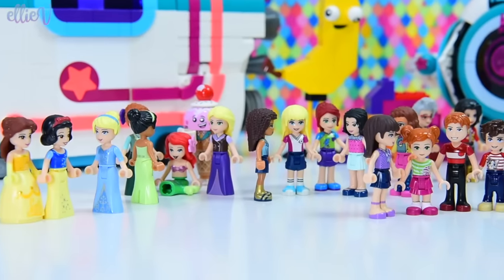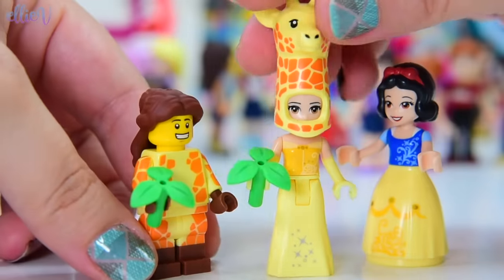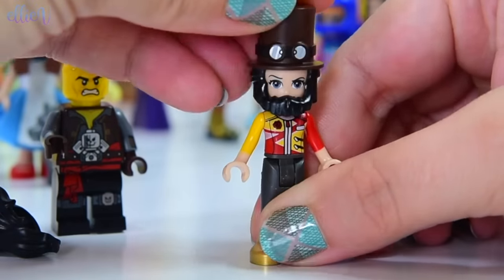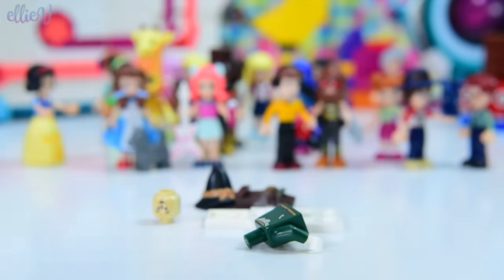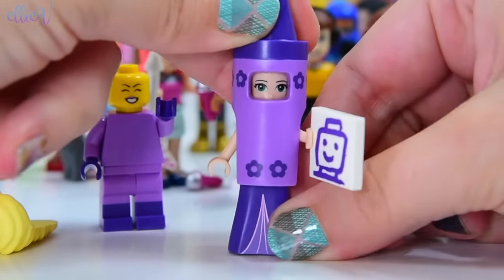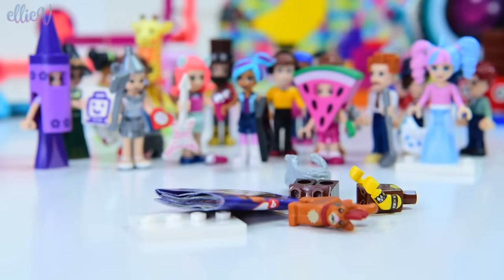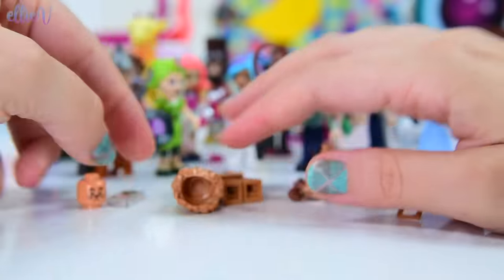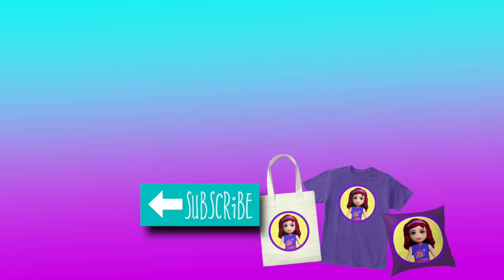Lego Movie 2 Minifigures Complete Set Dress Up with Disney Princesses and Lego Friends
Everybody loves a good dress up party but who gets to be Dorothy from The Wizard of Oz? The Lego Disney Princesses, the Lego Friends girls and Sophie & Henry and the triplets are all waiting eagerly to try out the new Lego Movie 2 minifigures costumes on and make them their own! Have we just created the most awesome new girl band in Lego world? Sophie makes a pretty awesome post-apocalyptic Wildstyle, don't you think! It's always so much fun turning the minfigures into minidoll dress up versions and I think they suit these wacky themes really well.